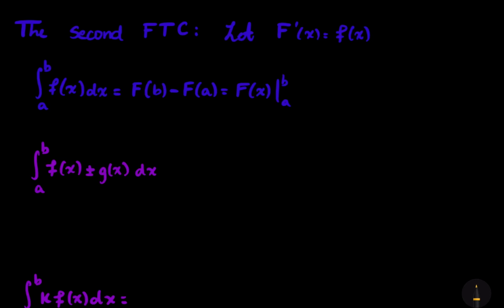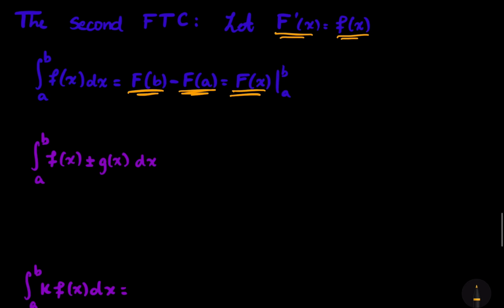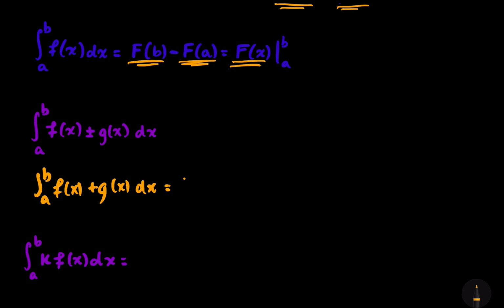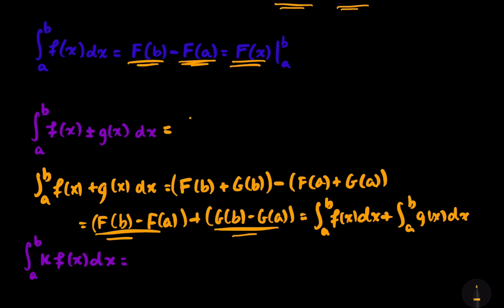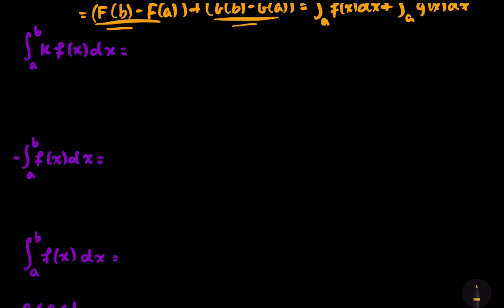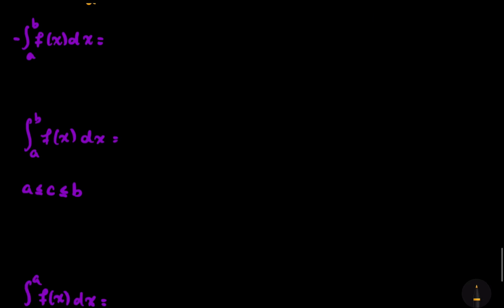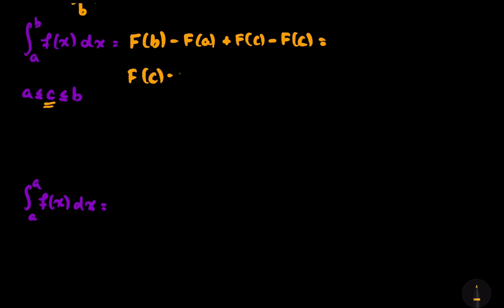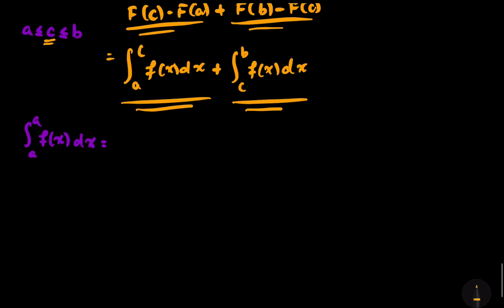Properties of Definite Integrals - Calculus I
This video uses the second fundamental theorem of calculus in order to derive different properties of definite integrals.